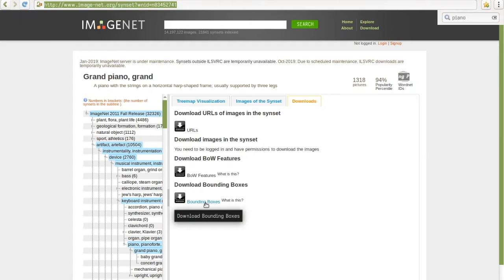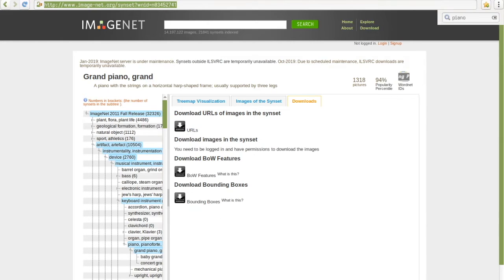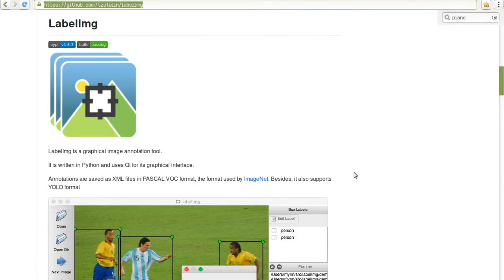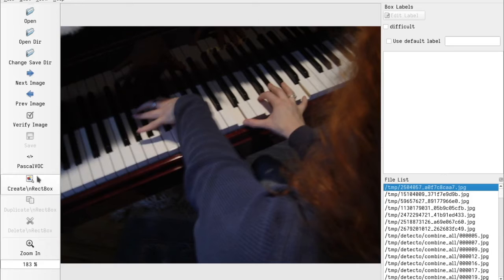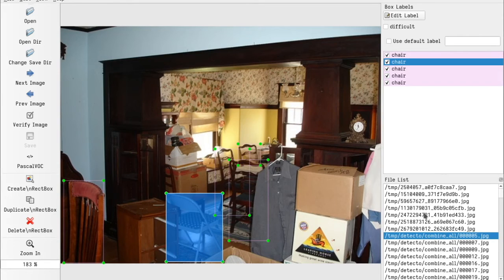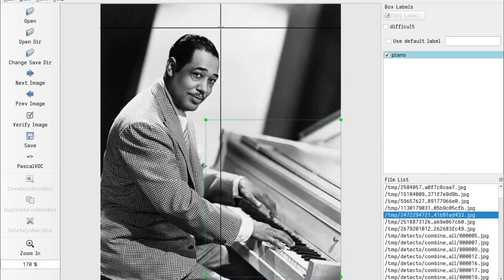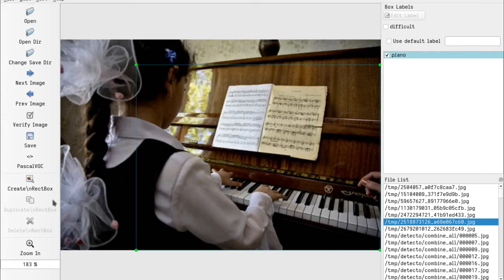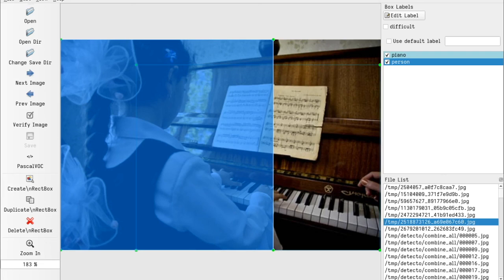Coding Vlog #11 | Building Image Detection with Detecto (2/3)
Note: this is a part of a series of video courses I had an idea to do - but for various reasons, I changed my mind. Here they are for your viewing.

My upload schedule:
►Every Friday
Find me on the internet!